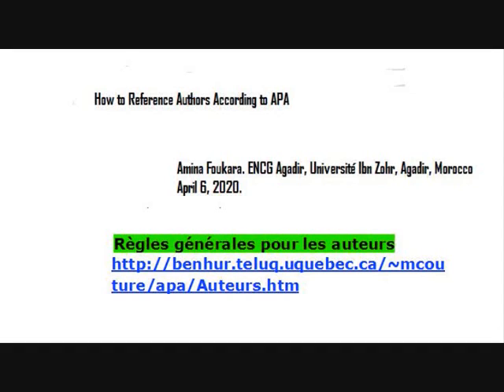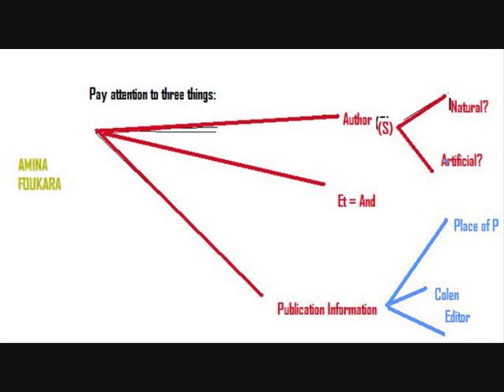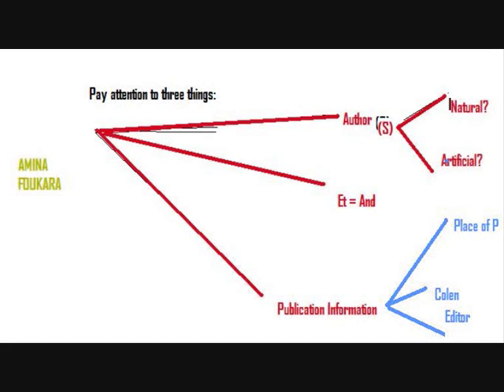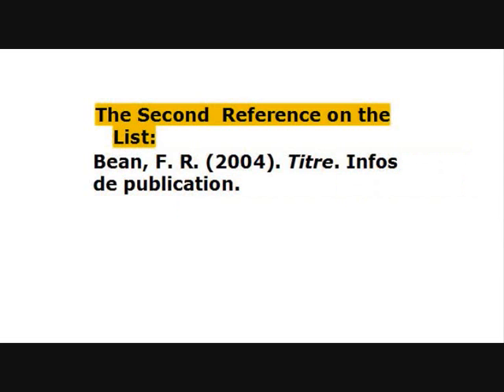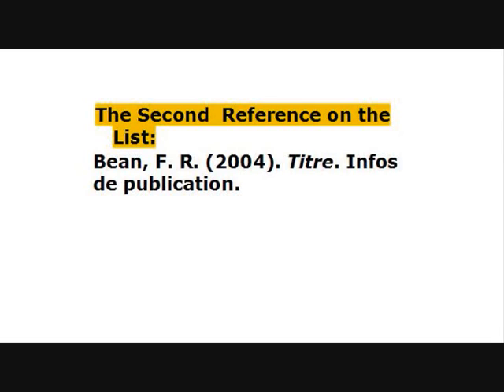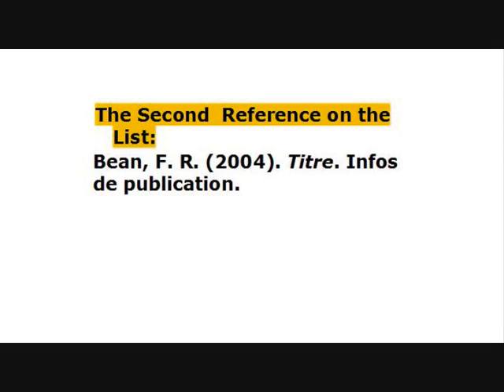video 10 repeated 0001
This video is about how to reference two authors based on APA.